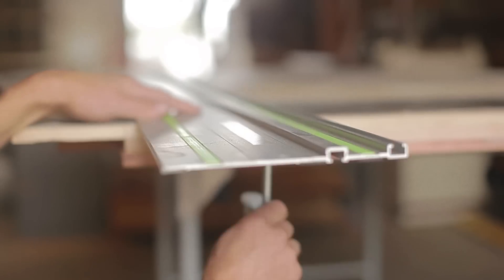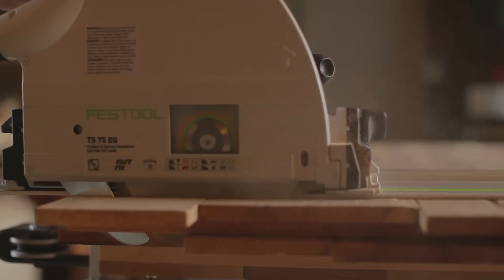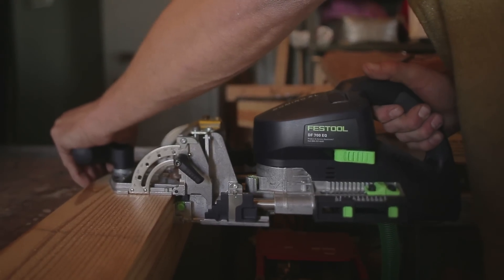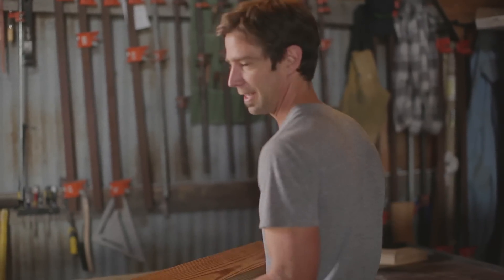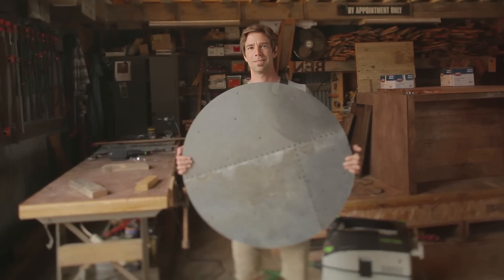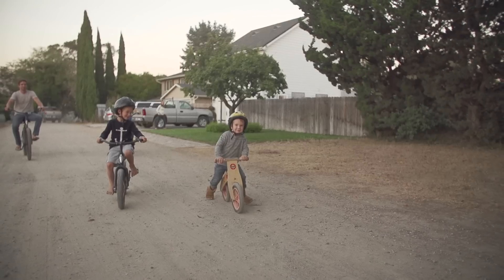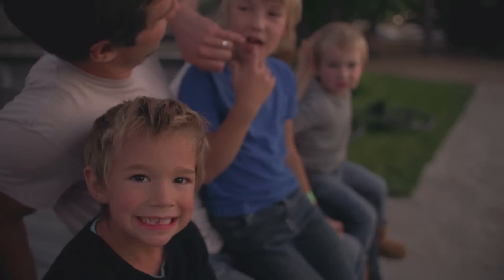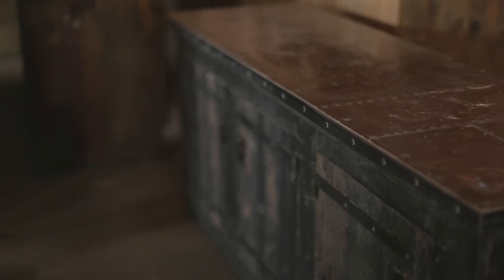Smallerizing it with Ben Riddering and Festool: a shared philosophy of quality craftsmanship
Ben Riddering is a custom furniture designer and builder using mostly reclaimed materials, In this video, Ben describes how his passion and ideals for fine woodworking parallels those of Festool for power tools made to a higher standard.

At first, Ben was concerned that the price of Festool was high, but quickly realized after using his first Festool, the TS Tracksaw, that the quality and versatility offered by Festool was uncompromising. He found that what Festool does with power tools is much like what he does as a producer of furniture. He builds furniture that's unique and made with high quality; choosing to work for those clients that prefer quality, rather than something that's mass produced.

With Festool, Ben is able to do things in his small shop without the use of large stationary equipment. He learned that a single Festool can replace multiple conventional power tools, allowing him to take the tool to the work rather than the materials to the tool. To quote Ben, he said, "If you show me a tool that performs well, saves time and takes up less space, now you've got my attention".